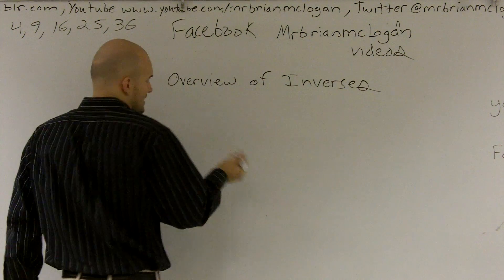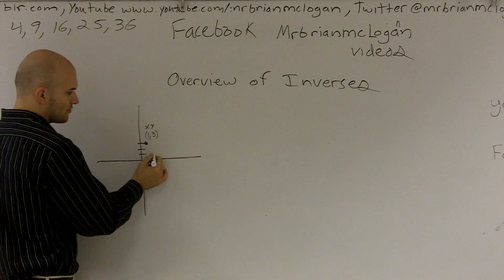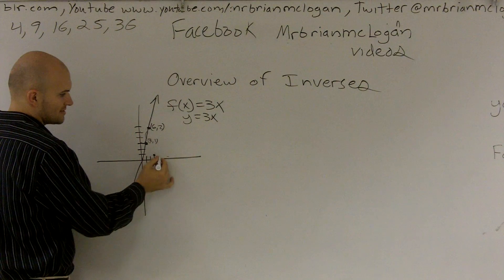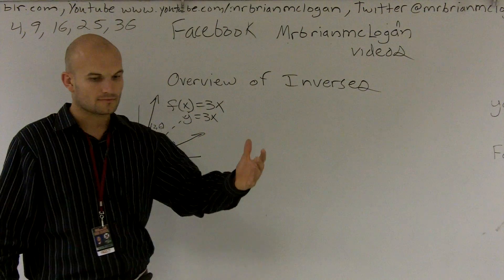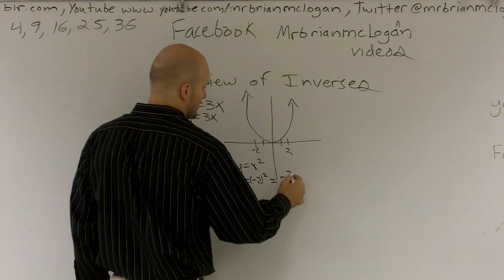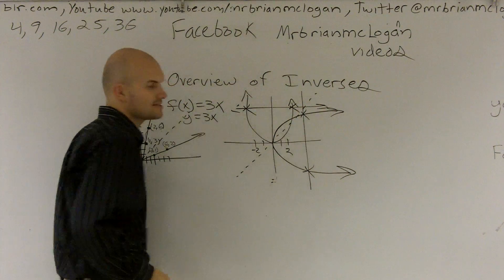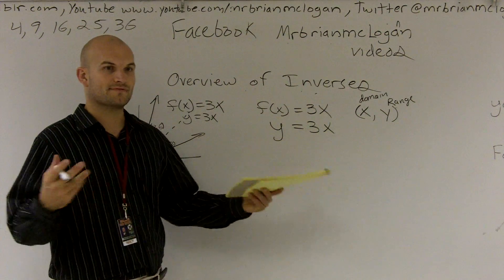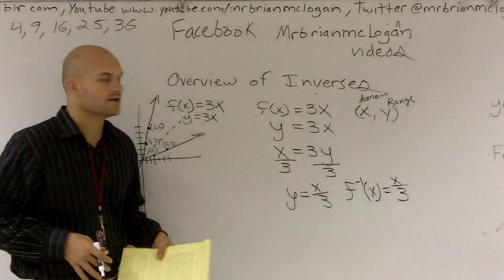Overview of inverses